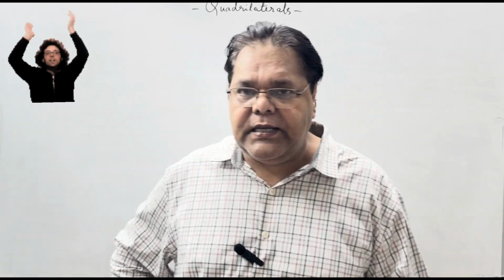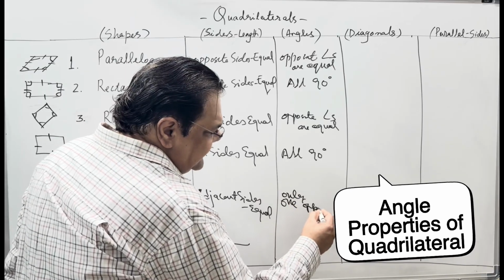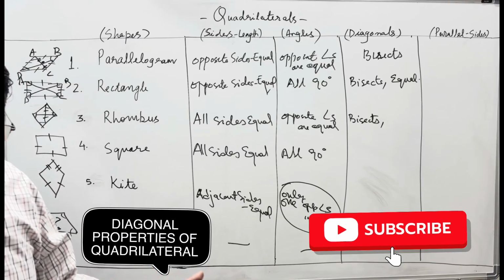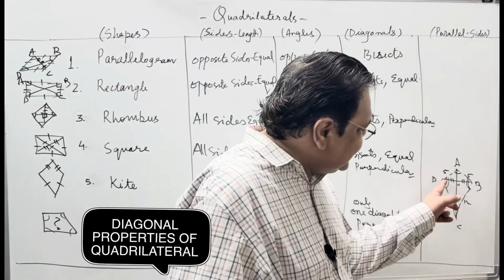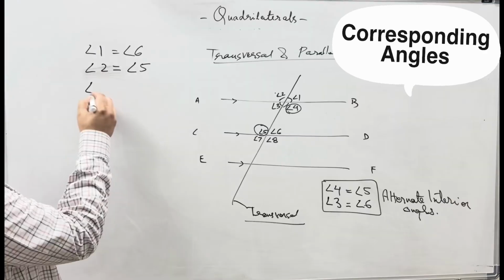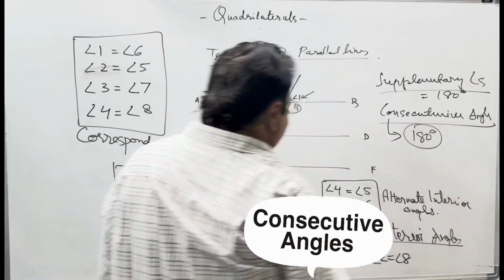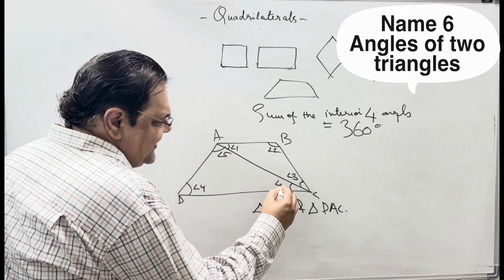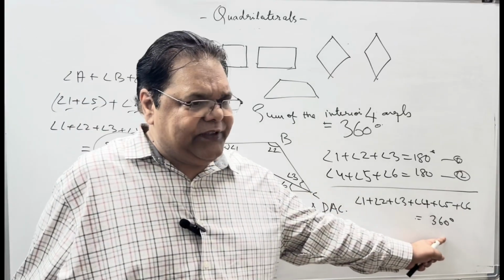Class 8 Maths | CBSE | Quadrilaterals | Properties, Angles & Transversal | NCERT Chapter 4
QUADRILATERALS CLASS 8 — Complete Concepts, Properties & Angles!
100% ENGLISH CBSE MATHS

Confused between square, rectangle, rhombus, parallelogram, trapezium and kite? In this 15-minute Class 8 Maths lesson, we bring all the important quadrilateral concepts together in one quick and easy revision.

In this video, we cover quadrilaterals with respect to sides, parallel lines, angles and perpendicularity, along with the important angles formed when a transversal intersects parallel lines.

Most importantly, we understand and prove why the sum of the four angles of a quadrilateral is 360°.

✅ Quadrilaterals — complete summary
✅ Properties based on sides
✅ Properties based on parallel sides
✅ Properties based on angles
✅ Properties involving perpendicular sides/diagonals
✅ Transversal and parallel lines
✅ Corresponding angles
✅ Co-interior / supplementary angles
✅ Angle relationships with parallel lines
✅ Angle Sum Property of a Quadrilateral
✅ Proof that sum of angles = 360°
✅ Quick revision for CBSE Class 8 Maths

A quadrilateral has 4 interior angles, and their sum is 360°.
Once you understand the connection between parallel lines, transversals and angle relationships, many quadrilateral problems become much easier.

🎯 Understand → Practice → Apply → Excel

📖 Topic: Quadrilaterals
🎓 Class: 8
📘 NCERT Mathematics | CBSE

Solveora Mathematics — Making Maths Clear, Simple & Powerful.

class 8 quadrilaterals
quadrilaterals class 8 ncert
class 8 maths quadrilaterals
quadrilaterals class 8 cbse
properties of quadrilaterals
quadrilateral properties class 8
types of quadrilaterals class 8
angle sum property of quadrilateral
angles of quadrilateral
sum of angles of quadrilateral
quadrilateral angles 360
parallel lines and transversal class 8
angles formed by transversal
corresponding angles class 8
alternate angles class 8
co interior angles class 8
quadrilaterals explained
Solveora Mathematics